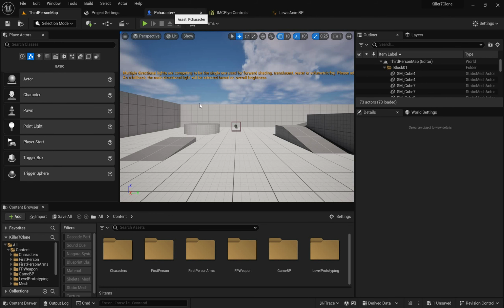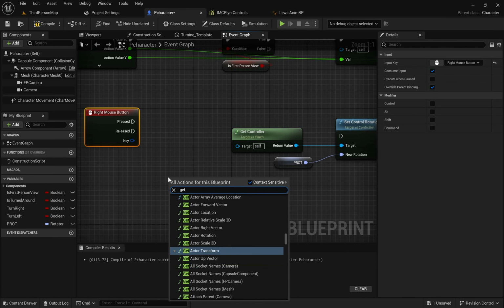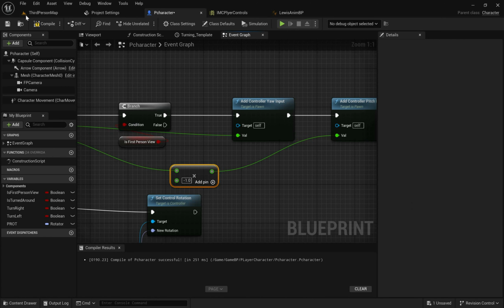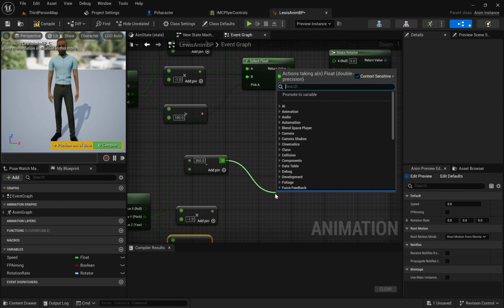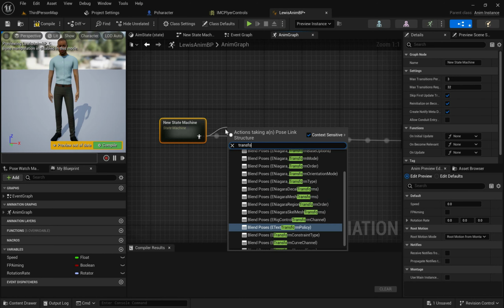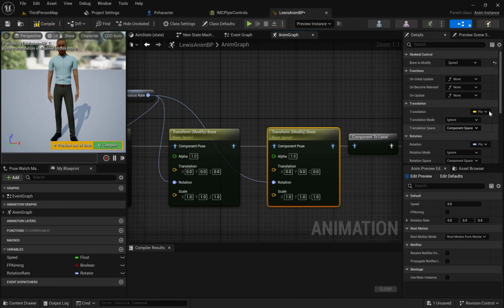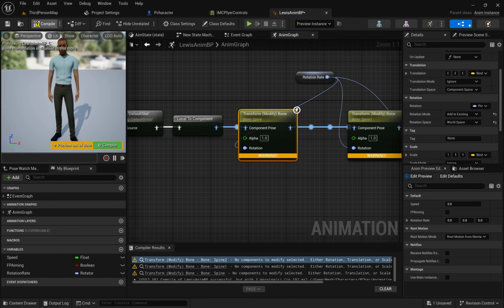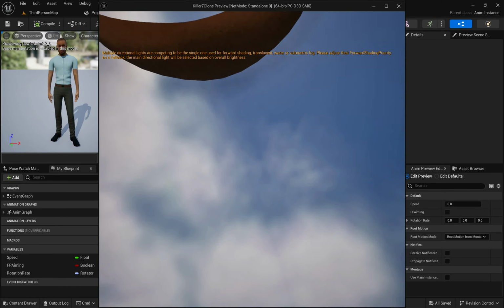Doug Teaches Ue5 Killer 7 Clone - FP Aiming Pt 2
Join us for the second part of our exciting series with Doug from Mad Hen House as he teaches you the ins and outs of first person aiming! In this action-packed video, Doug provides valuable tips and strategies to help you improve your aiming skills in your favorite games. Don't miss out on this epic tutorial - hit the play button now and level up your gaming abilities with Doug!